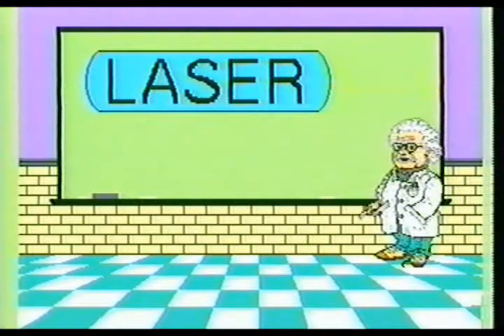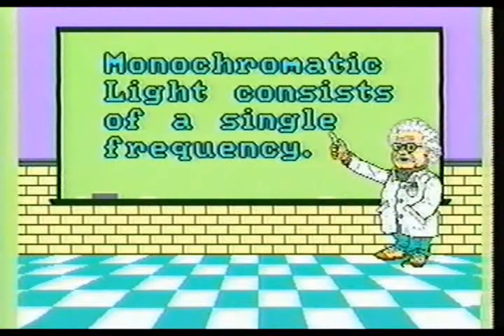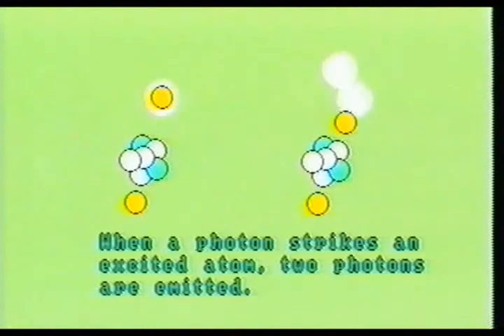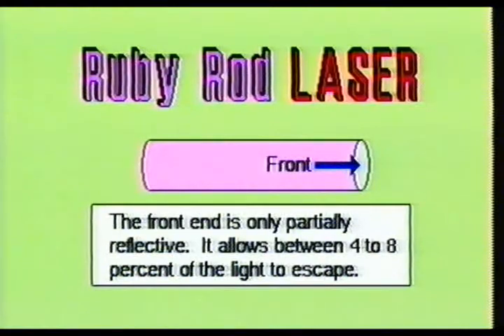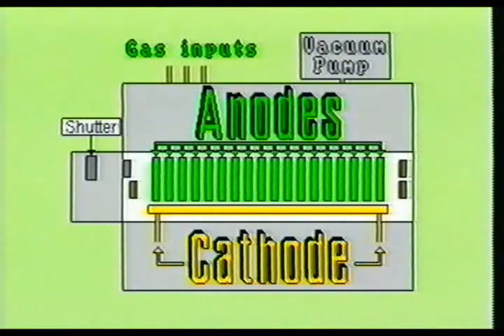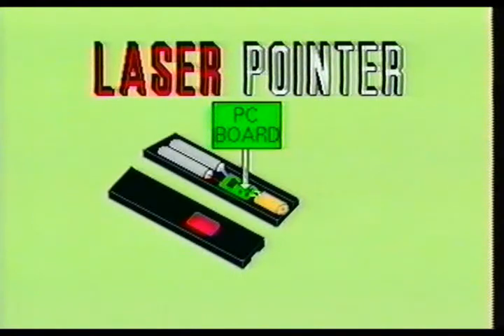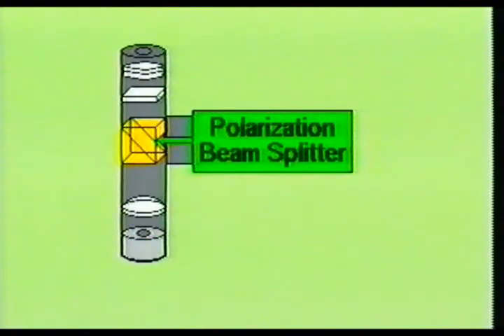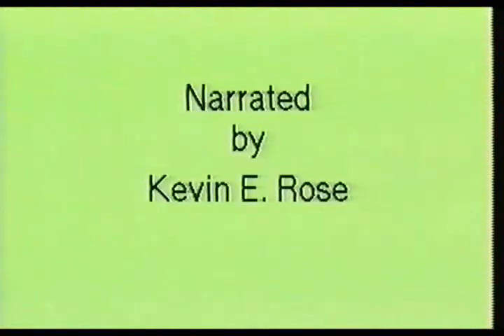VT502 LASER Technology